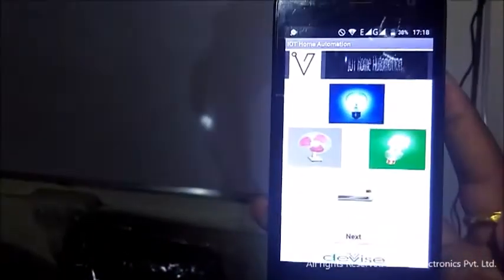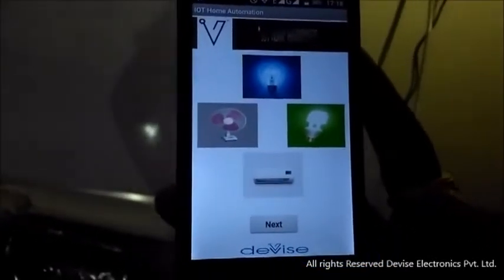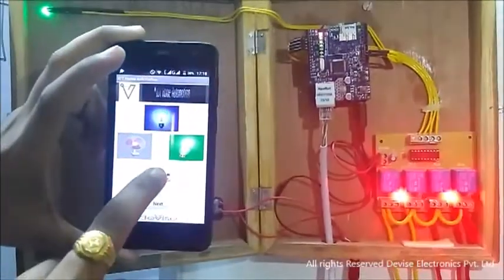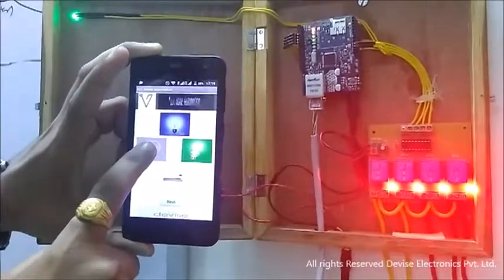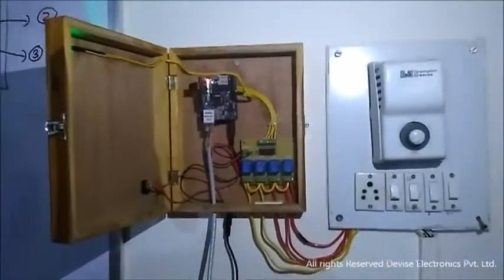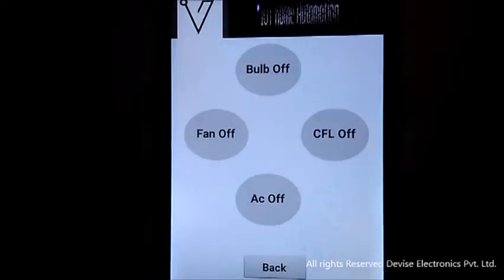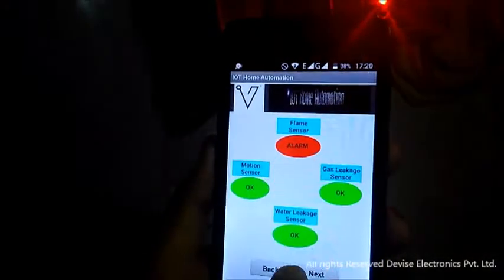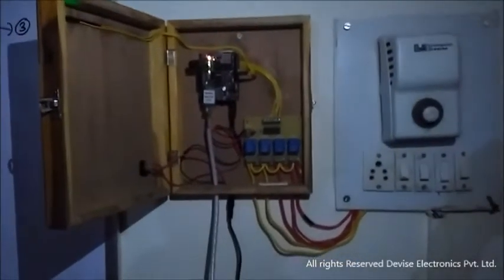Home automation using Internet of Things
Hello,
Here project explained using which you can do your home, office or any other infrastructure automation by embedding "Internet of Things" concept within "Electronics".